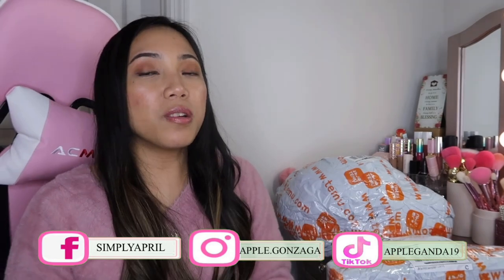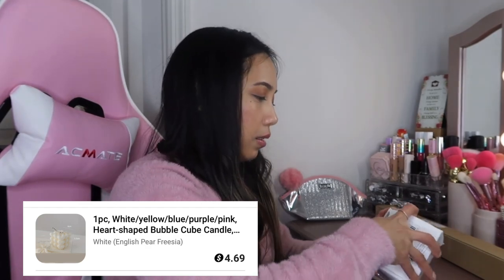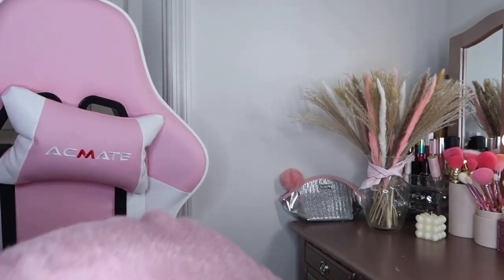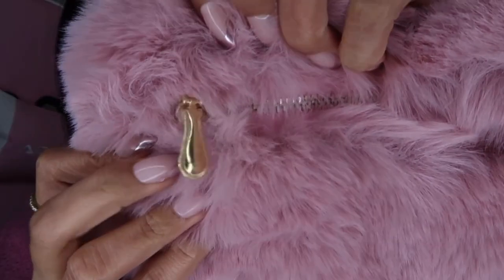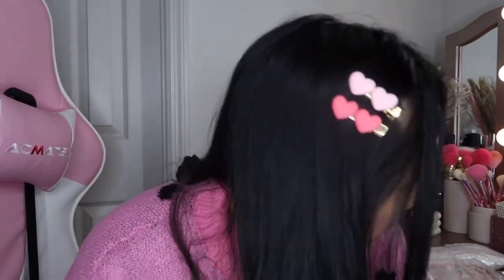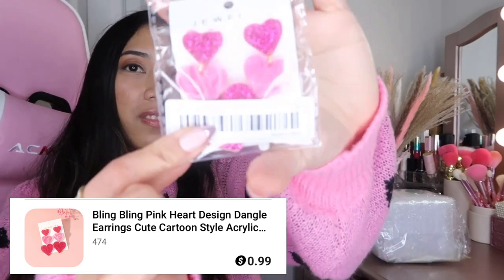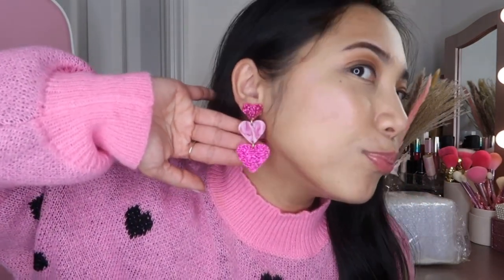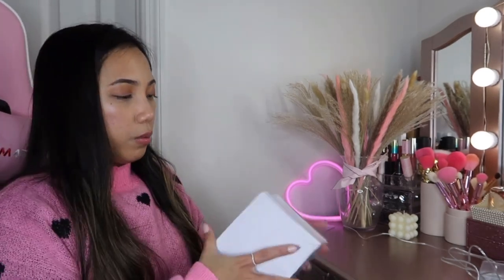Temu* Valentines Day Haul | Cute and Girly Accessories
⬇️Download the Temu app to get 💰$100 coupon bundle via the

Product Links:

Dried Pampas Grass, 40pcs 17 Inch Pampas Grass Decor - 5pcs White Pampas & 5pcs Brown Pampas & 5pcs Pink Pampas & 15pcs Reed Grass & 10pcs Bunny Tail Grass For Home Decor Wedding Boho Decor $5.49

Heart Shaped Fluffy Shoulder Bag, Fashion Chain Crossbody Bag, Cute Zipper Purse For Valentine's Day $4.99

1pc USB/Battery Box Double Heart Shape Shape Neon Light, Love Shape Night Light, Bedroom Decoration Wall Light (Includes One Hook) $5.99

1pc, White/yellow/blue/purple/pink, Heart-shaped Bubble Cube Candle, Valentine's Day Love Gift, Heart-shaped Candle For Bridesmaid Wedding Celebration, Heart-shaped Magic Cube Aromatherapy Candle, Souvenir Small Ornament $4.29

Electroplating Heart-shaped Thickened For Airbag Mobile Phone Case Is Suitable For IPhone Model Is Suitable For IPhone 15, 15pro, 15 Promax $1.32

1pc Soft and Warm Valentine's Day Flannel Blanket - Perfect for Sofa, Bed, and Office - Ideal Christmas, Halloween, and Birthday Gift $10.29

Bling Bling Pink Heart Design Dangle Earrings Cute Cartoon Style Acrylic Jewelry Trendy Valentine's Day Gift For Lovers $0.89

1pc Acrylic Perfume Organizer, Ladder Display Rack, Hand-made Mini Toy Doll Antique Jewelry Cosmetics Display Stand, Multi-layer Storage Rack Art Supplies $9.99

2pcs/set Flower Heart Hair Clip, Bow Side Hair Clip, Cute And Sweet Headwear $0.99

1pc Cute Strawberry Ceremic Cup With Lid Spoon, Water Cup, Coffee Mug, Creative Gift $11.99

Valentine's Day Heart Pattern Knit Sweater, Casual Long Sleeve Pullover Sweater, Women's Clothing $11.39

Folding Hair Brush With Mirror Round Folding Pocket Hair Comb With Makeup Mirror Compact Travel Hairbrush Mini Hair Massage Comb $1.49